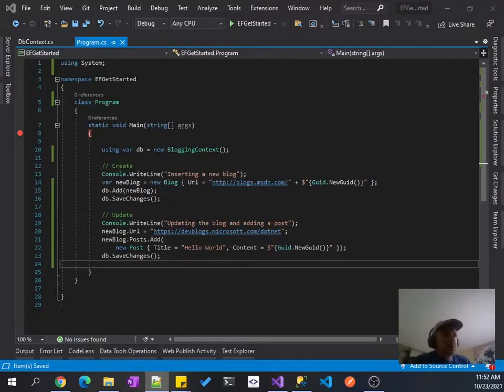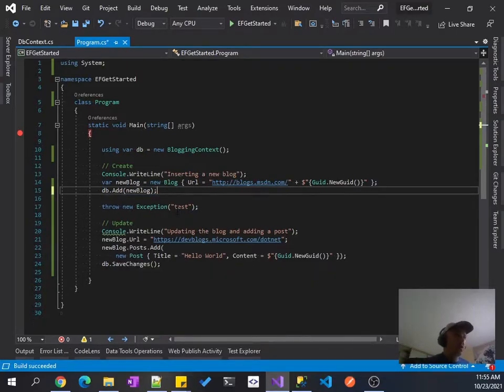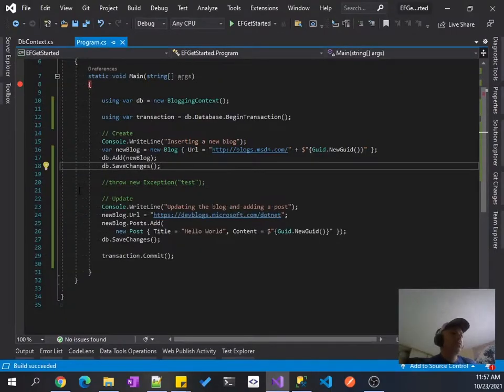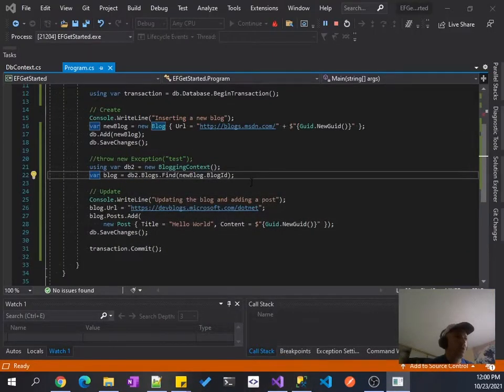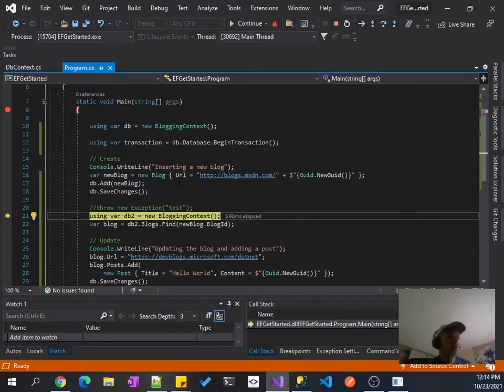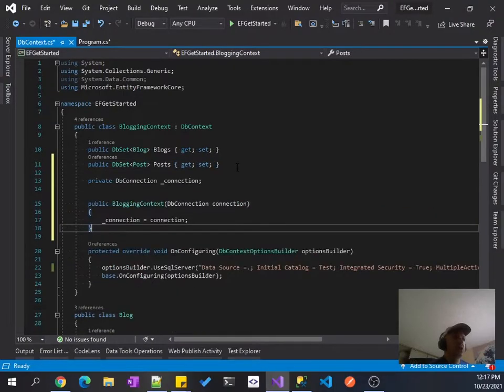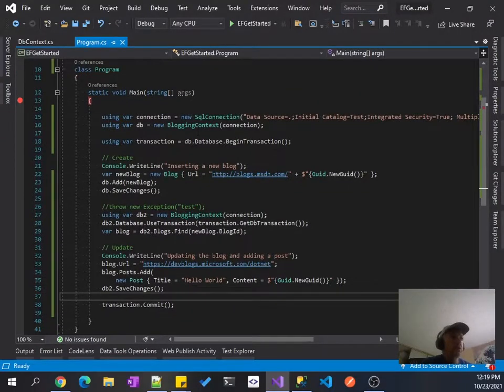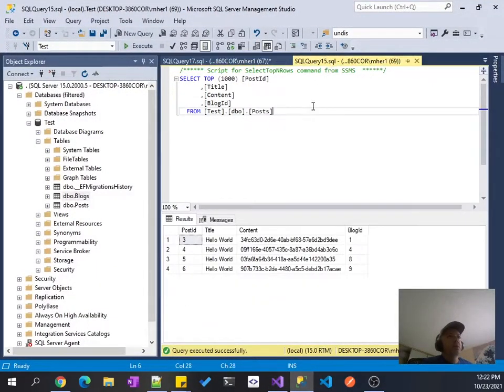EF core and database deadlocks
Using ef core incorrectly can result in a database deadlock. We look at a scenario in which deadlocks occur and suggest several ways to solve it. Sample solution can be downloaded from Github